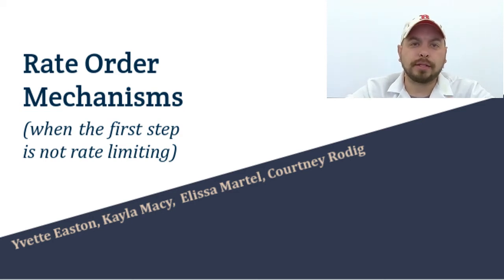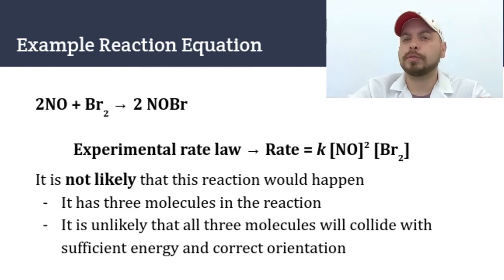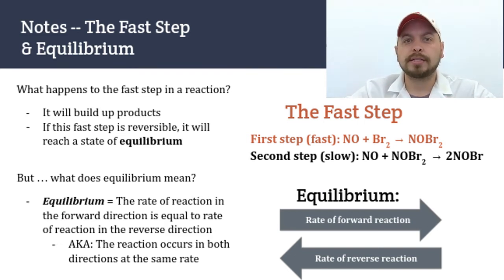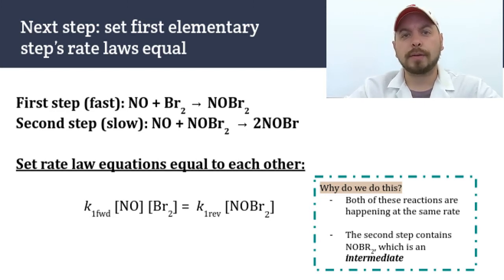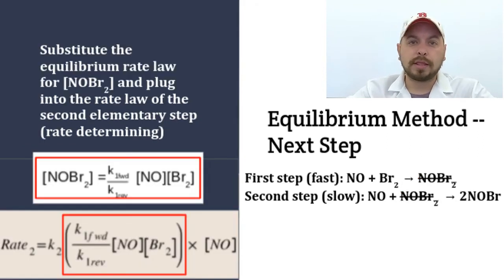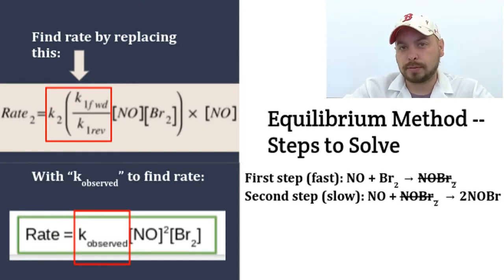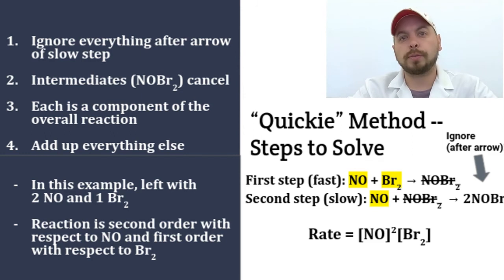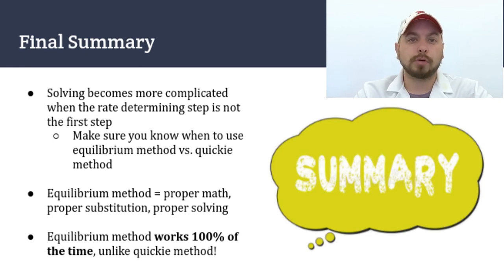6 11 Rate orders for mechanisms where the first step is not rate limiting